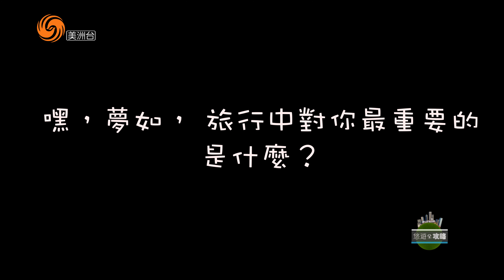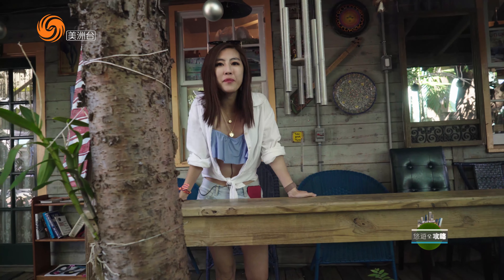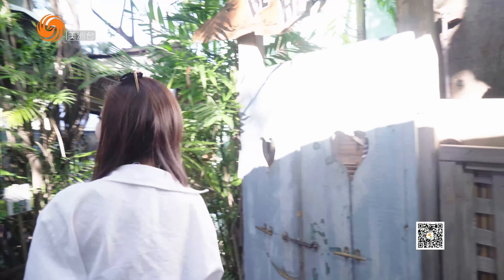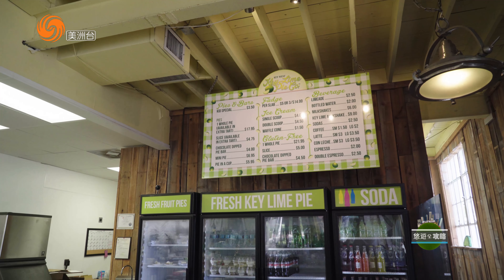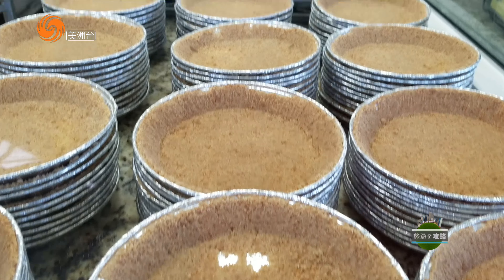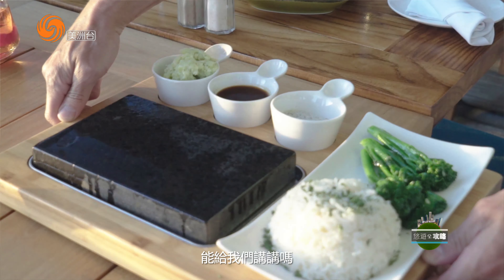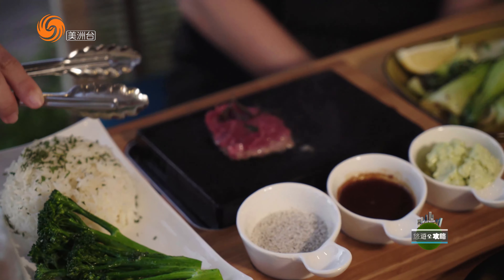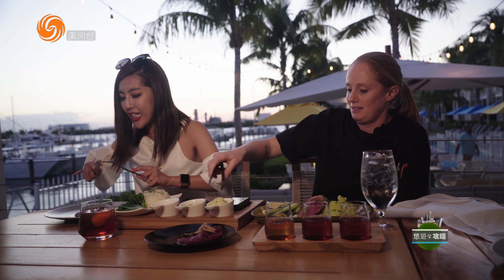🌴Key West Travel Guide: My Food Recommendations! 【西嶼美食指南!】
This week we explore what a full day's meal might be like in Key West - Blue Heaven for brunch, Key Lime Pie Co. for dessert, and then finally Yellowfin Restaurant & Bar for dinner. We're joined by Katie Wenmark who shows us her Key West hospitality and signature dishes!

Travel FUN GUIDE" is a 10-mins show provides audiences with great resources about the art, culture and attraction in North America.

Audiences will get first-person perspective traveling experience through the show, share their own traveling experience in the WeChat community, and also have an opportunity to share their travel stories and photos in the show with our hostess

Whether she’s drinking the wine in Temecula or swimming with the pigs in Bahamas, or searching for the best restaurants in Los Angeles, Mengru helps the viewers uncover the fun in all adventures.

Produced by Sharon Ru
Translation by YuQi Liang